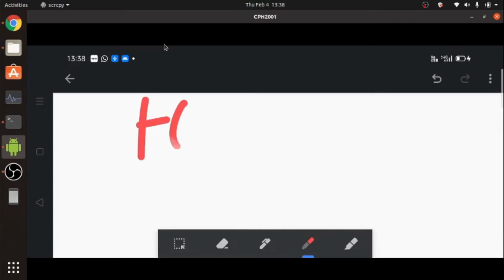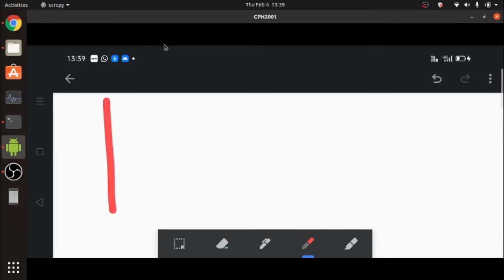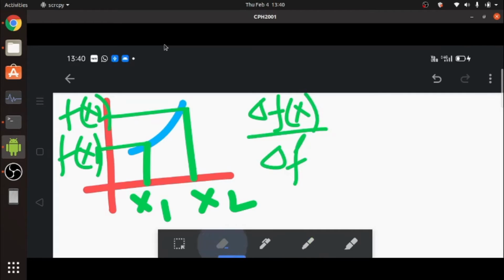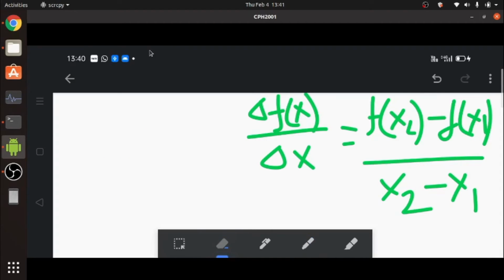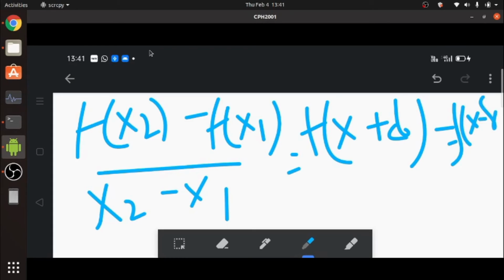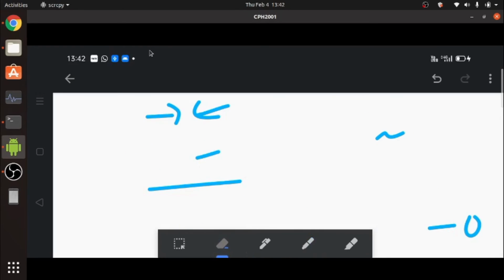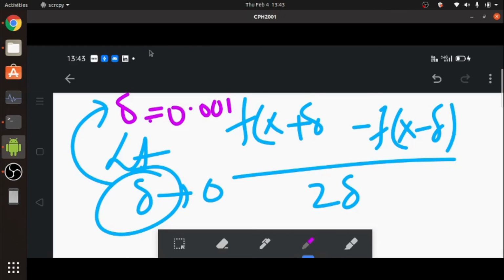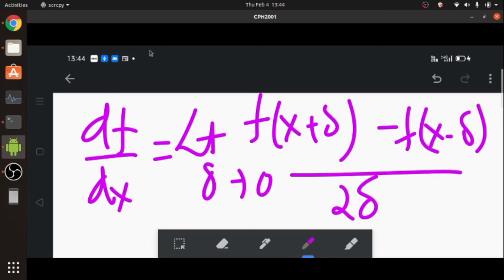Lecture 2 : Functions and their derivatives. (Math)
Here is the concept of functions and what is the derivative of a function. We will be implementing the code in the next lecture.